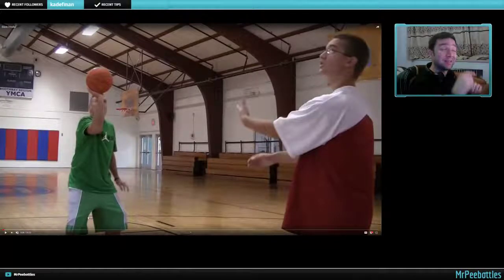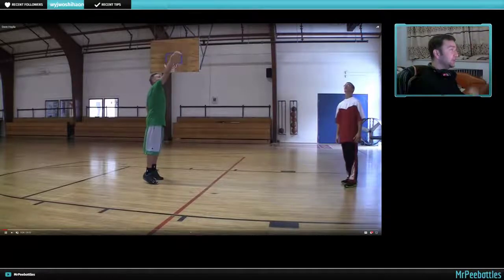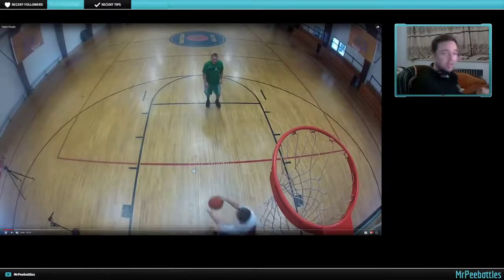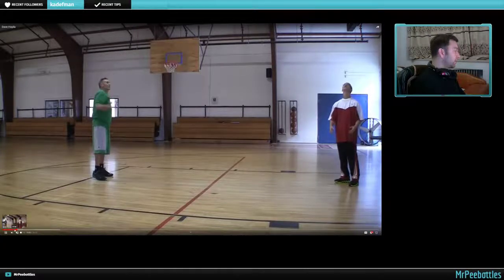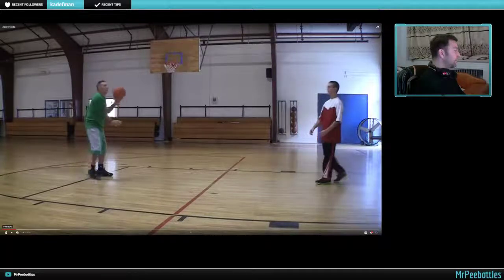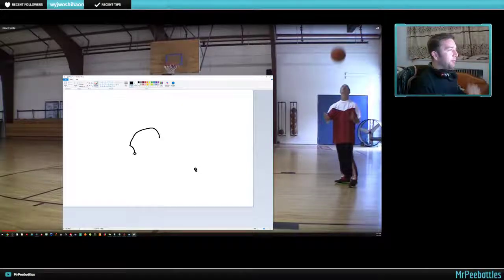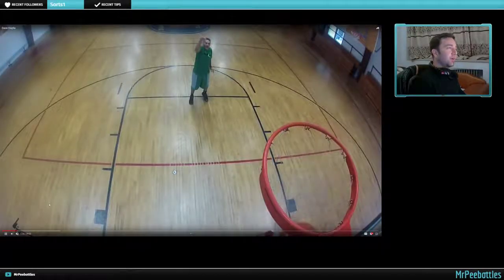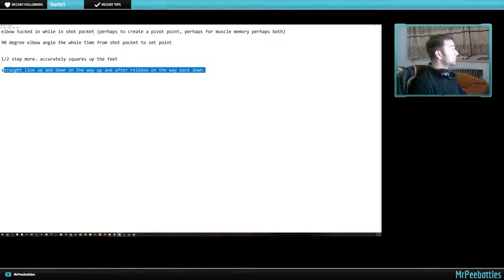Dave Hopla is a more accurate shooter than Steph Curry. Lets study his form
This is the guy you want to study.  The most accurate shooter in the world.